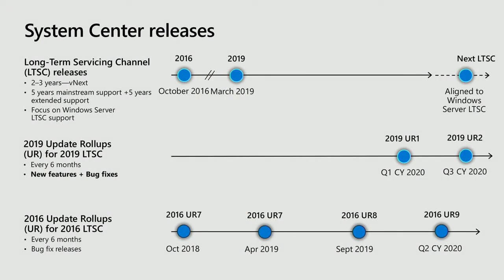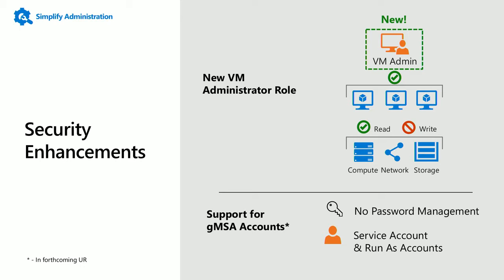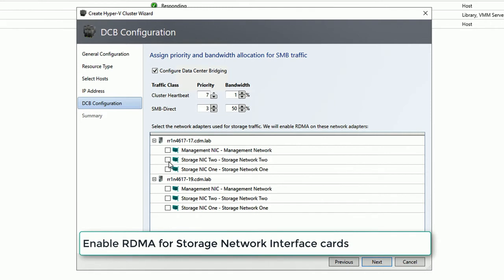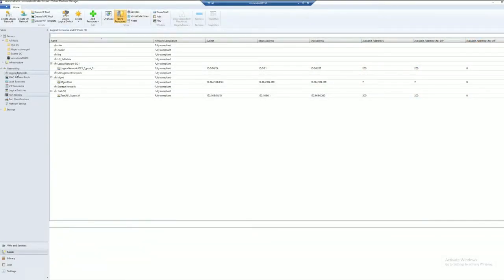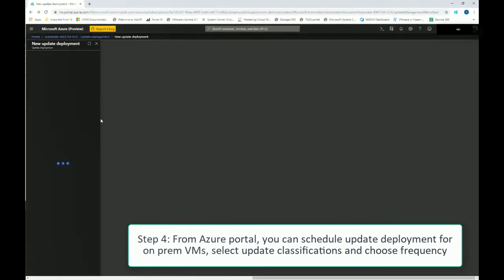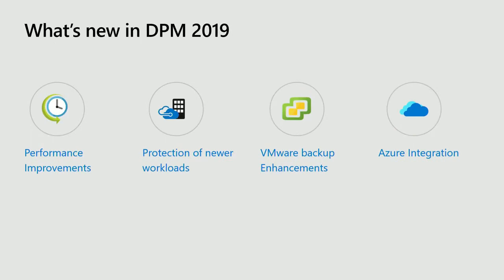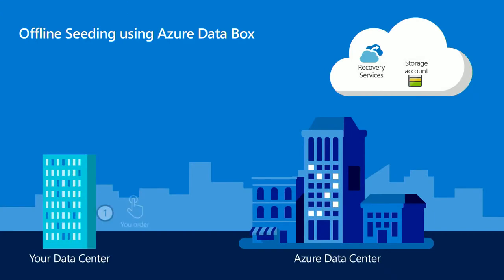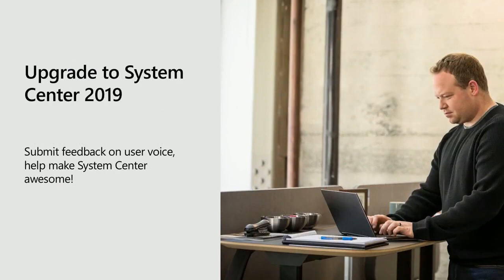Virtual Machine Manager 2019 and Data Protection Manager 2019: Customer success | BRK3177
Virtual Machine Manager 2019 introduced storage optimization, improved security with new VM admin role, integration with Azure update management, and more. Hear from large enterprise customers as they share their real world experiences of successful deployments of VMM and System Center Data Protection Manager 2019. The session also shares new advancements coming up in 2019 UR1 releases of VMM and DPM such as hybrid management, simplified networking experience, library server replication, DPM performance improvements, DPM support for Azure data box integration and support for workloads running on ReFS.